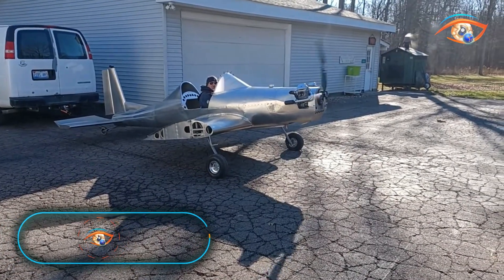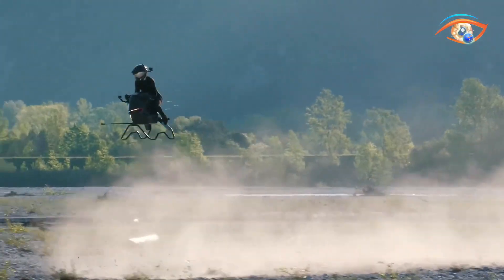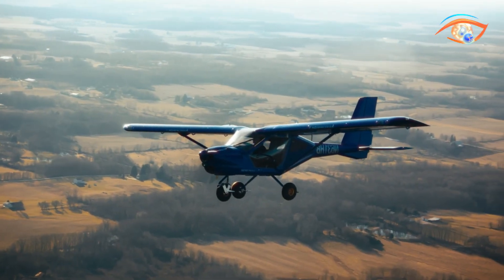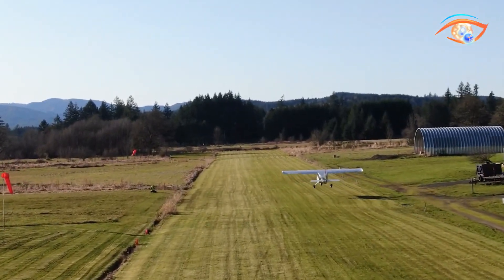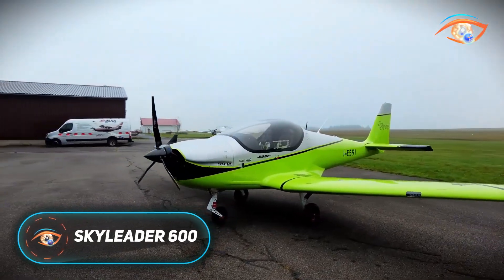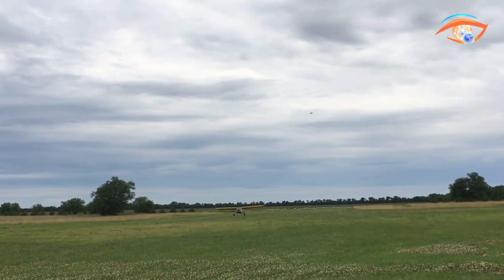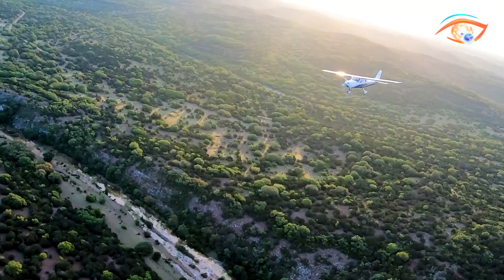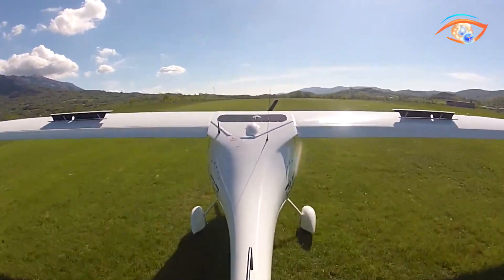15 ULTRALIGHT AIRCRAFT THAT WILL BLOW YOUR MIND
15 ULTRALIGHT AIRCRAFT THAT WILL BLOW YOUR MIND

00:00 - Introduction

00:22 - 1. Hummel Ultra Cruiser

01:24 - 2. Breezer Sport

02:32 - 3. Volonaut Airbike

03:35 - 4. Blackwing 635RG

04:49 - 5. Aeroprakt A-22

05:58 - 6. Aerolite 103

07:02 - 7. Vashon Ranger R7

08:10 - 8. Colomban Cri Cri

09:15 - 9. Quicksilver MXL Sport

10:23 - 10. Skyleader 600

11:32 - 11. Belite Chipper

12:40 - 12. Sling TSi

13:46 - 13. Texas Aircraft Colt S-LSA

14:49 - 14. Pterodactyl Ascender

15:50 - 15. Pipistrel Sinus